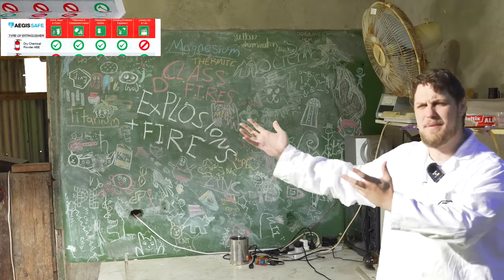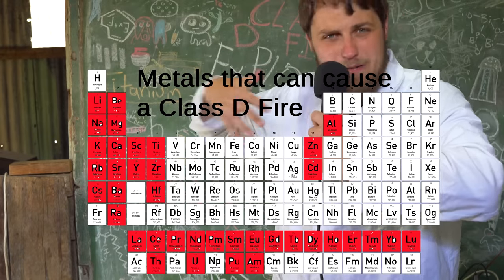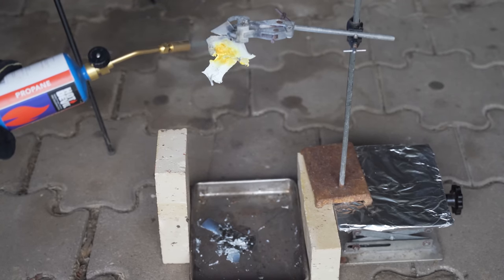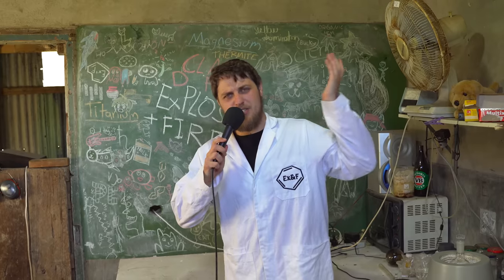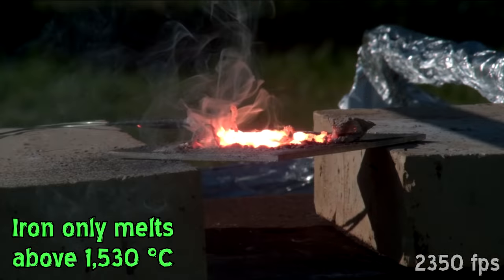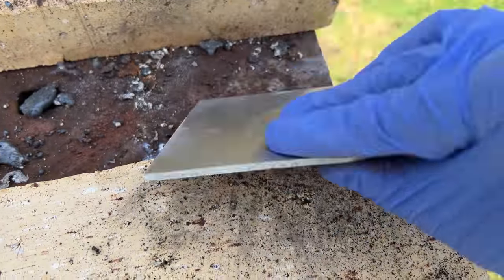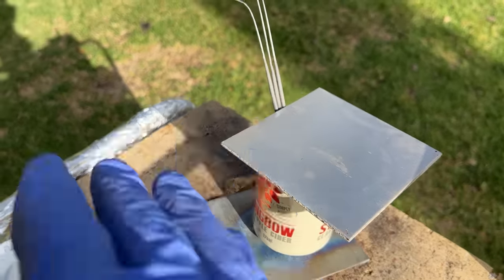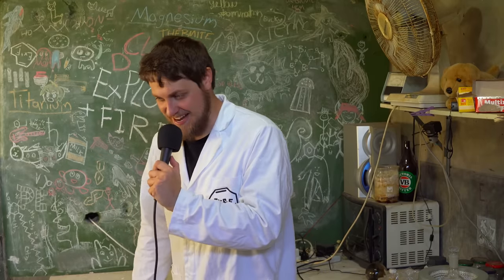Lighting metal fires (and putting them out??)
Class D reactive metal fires easily light as powders, so how hard is it to set bulk metals on fire?? Subreddit